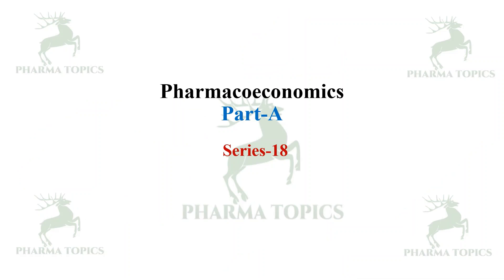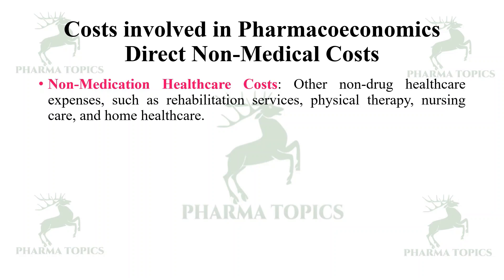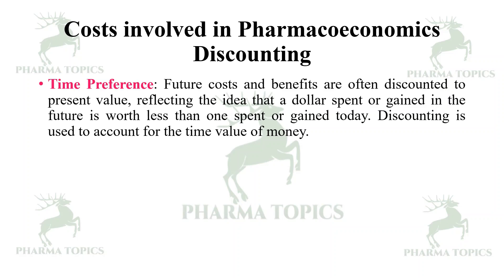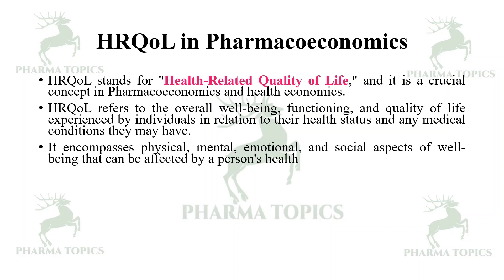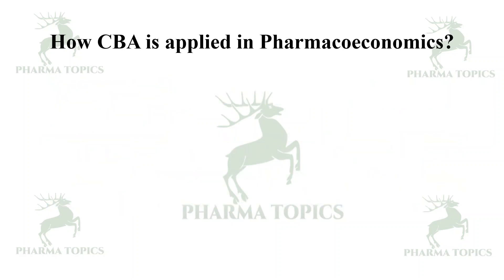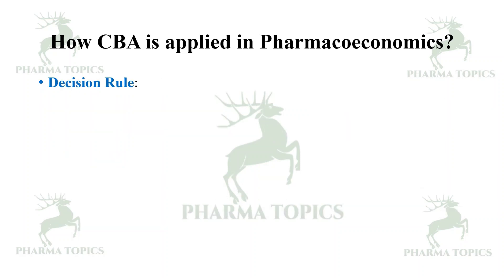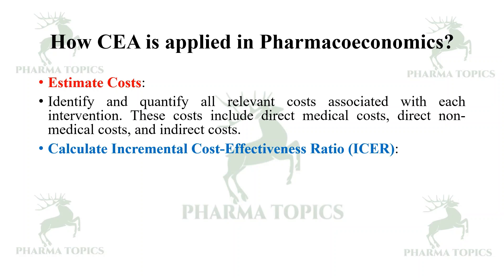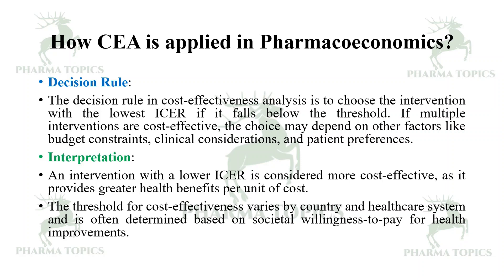18th Series - Pharmacoeconomics - Part A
Informedconsent# ethics# clinicalresearch# icmr# clinicaltrial# scheduleY# randomizedcontroltrial# IRB# institutionalreviewboard# Observationalstudies# Casecontrolstudy# cohortstudy# crosssectionalstudy# investigator# studycoordinator# sponsor# contractresearchorganization# CRO# protocol# casereportform# CRF# investigatorsbrochure# safetymonitoring# ADR# AE# SAE# pharmacovigilance# spontaneousreporting# predictabilityassessement# prevantabilityassessment# Sulfanilamideelixir# thalidomide# ICD# ICD-10# ICD-11# INN# PvPI# WHOInternationalDrugMonitoringProgram# Passivesurveillance# activesurveillance# vaccinesafetysurveillance# NationalPharmacovigilance# International# Statisticalmethods# argus# ARISg# vigiflow# Pharmacoepidemiology# Epidemiology# Costbenefitanalysis# costeffectivenessanalysis# costminimizationanalysis# costofillnessanalysis# budgetimpactanalysis# sensitivityanalysis# markovmodeling# QALY# HRQoL# ICER# ICUR# Drugutilizationstudies#
This video describes the Pharmacoeconomics in a simple and easy manner to understand.